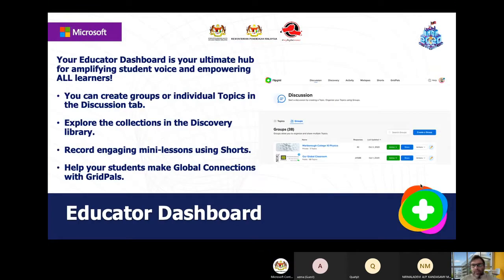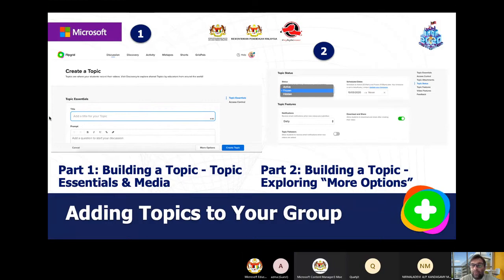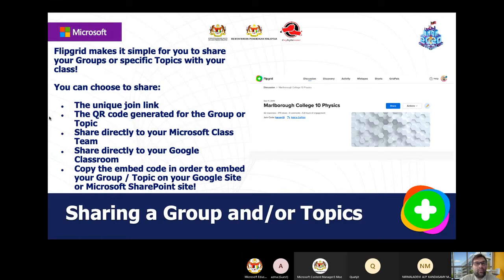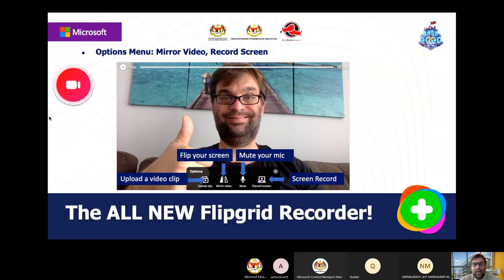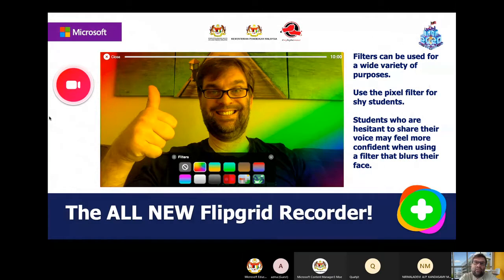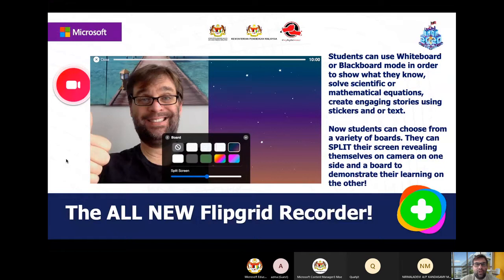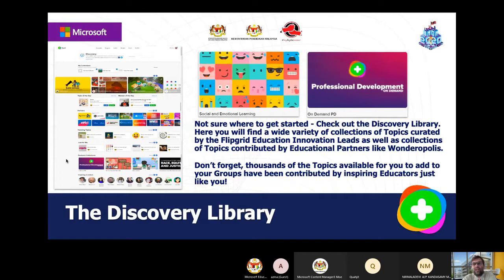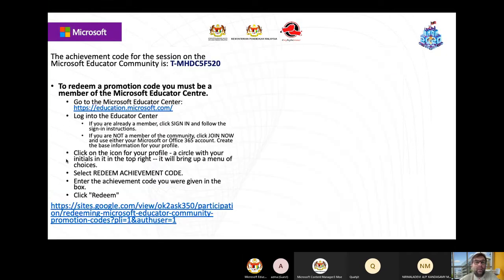The all new Flipgrid with Dr. Michael Harvey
My presentation at the digitalmakerfair in Malaysia on the new features available on Flipgrid.